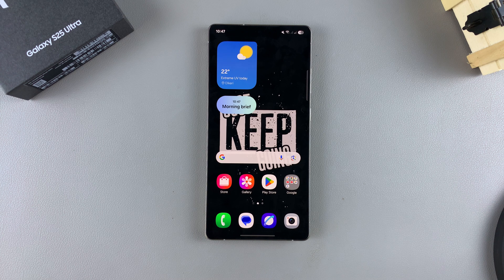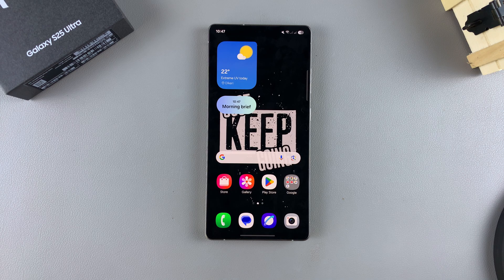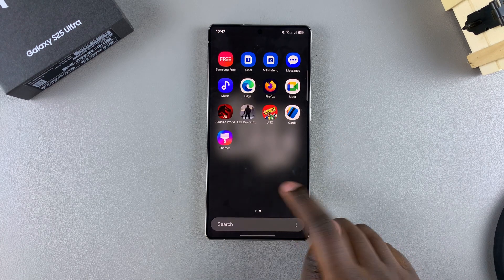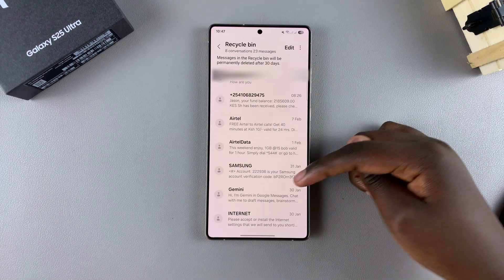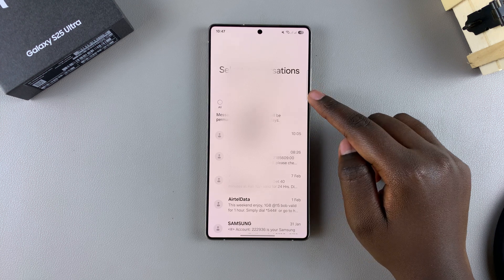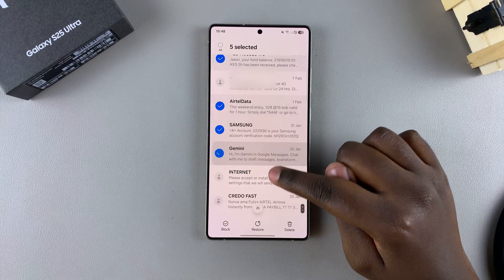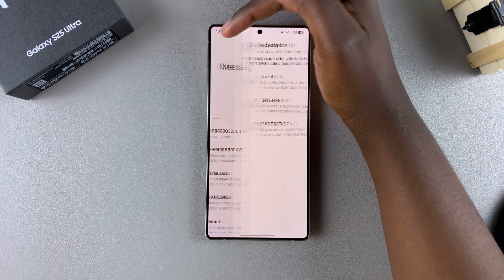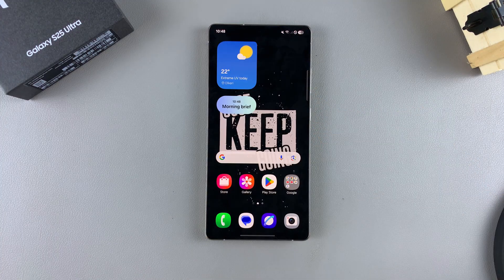How To Restore Deleted Text Messages On Samsung Galaxy S25 / S25 Ultra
Learn how to restore deleted text messages on your Samsung Galaxy S25, S25+ and S25 Ultra. If you accidentally deleted important messages or need to recover any message at all, here's how.

How To Restore Deleted Text Messages On Samsung Galaxy S25:
How To Restore Deleted Text Messages On Samsung Galaxy S25 Ultra:
How To Recover Deleted Text Messages On Samsung Galaxy S25:
How To Recover Deleted Text Messages On Samsung Galaxy S25 Ultra:

Step 1: Launch the Samsung Messages app and tap on the three vertical dots to reveal the menu. From the resulting menu, select the the "Recycle Bin" option.

Step 2: Here, select "Edit" in the top right corner and select the text messages you want to restore from the list. You can also tap on "All" in the top-left corner to select all the messages in the recycle bin.

Step 3: Tap on "Restore" or "Restore All" from the menu that appears in the bottom of the page, depending on the number of messages you chose. You will now recover your deleted messages to the inbox.

Cell Phone Tripod Adapter